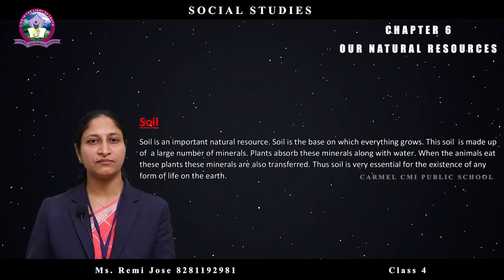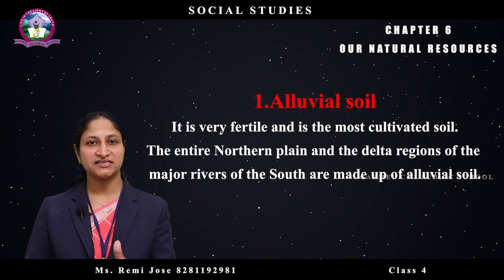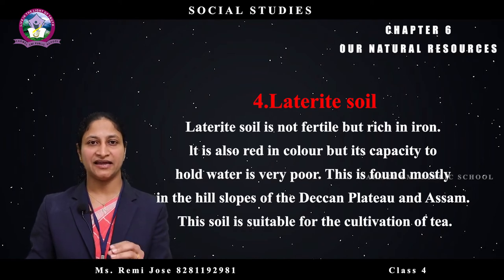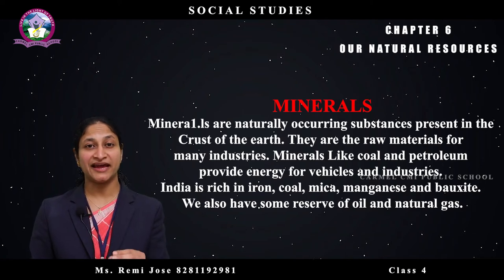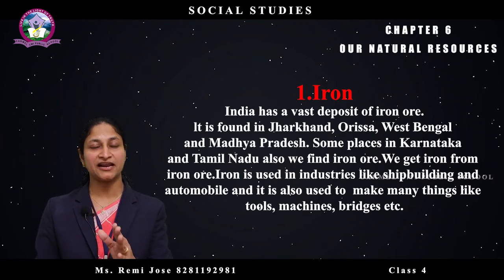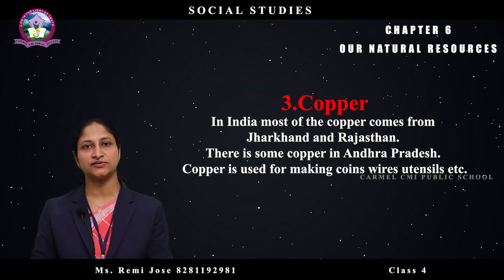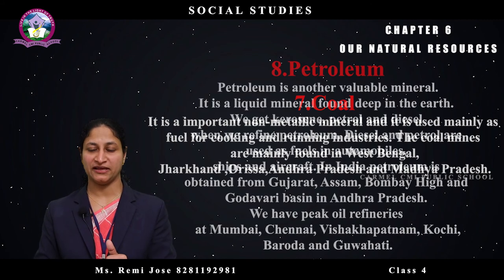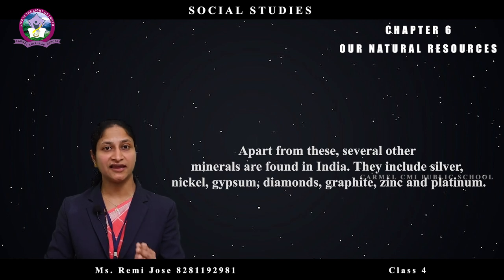Class 4 Social Studies CHAPTER 6 Our Natural Resources